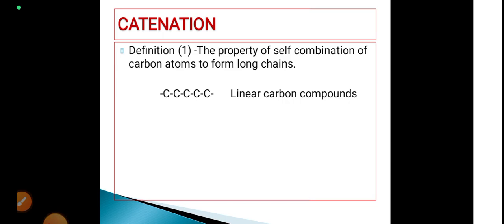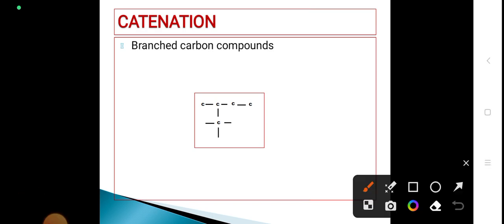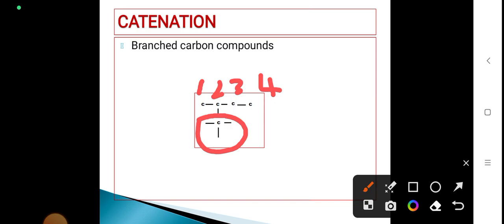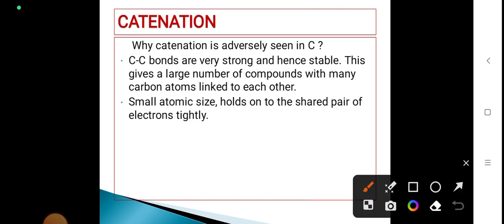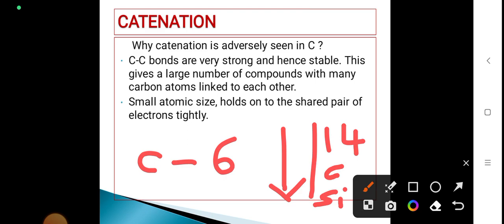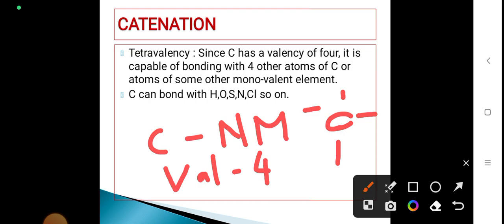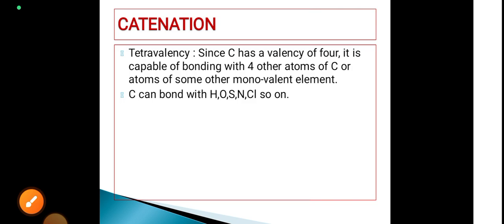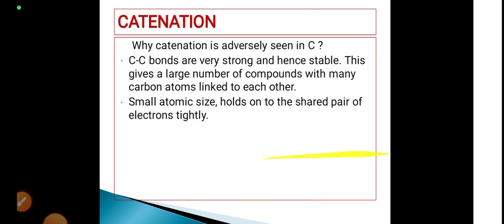Class 10: Catenation : carbon and its compounds